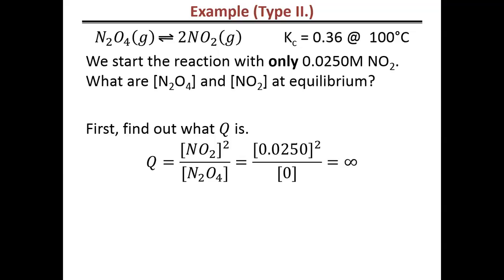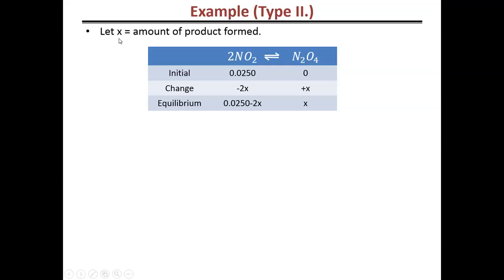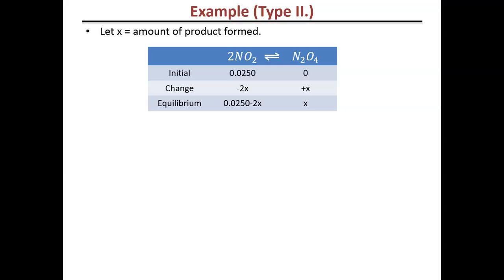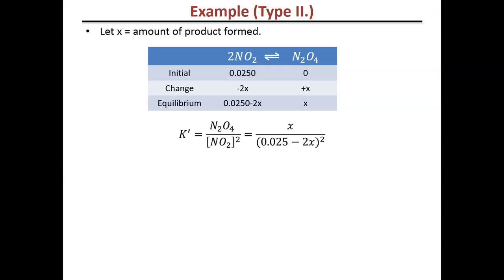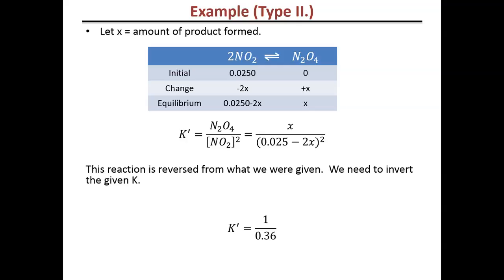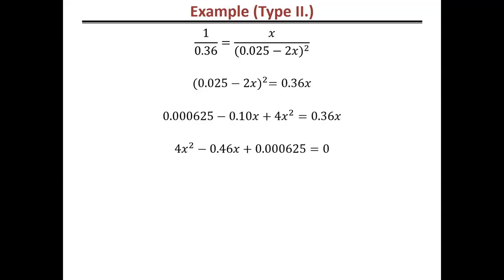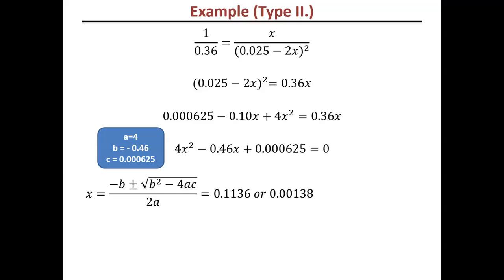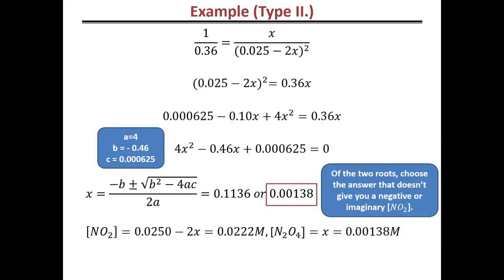Fri, Feb 17, 04 45 PM